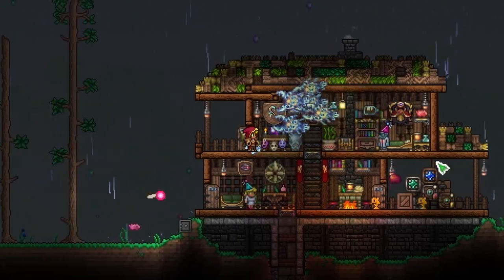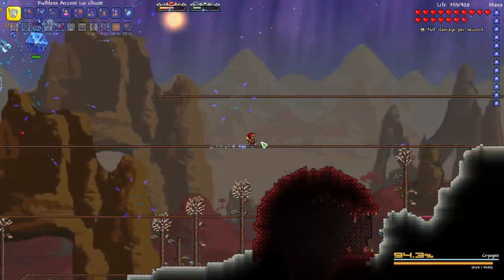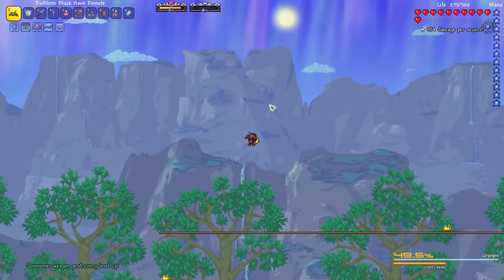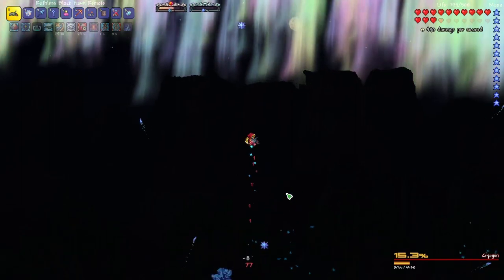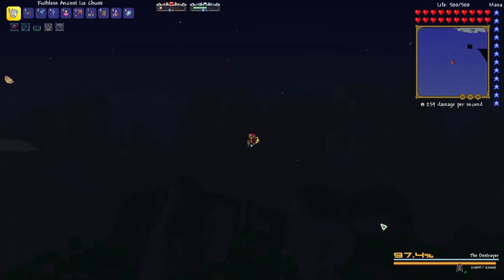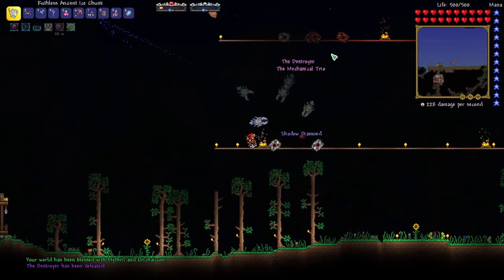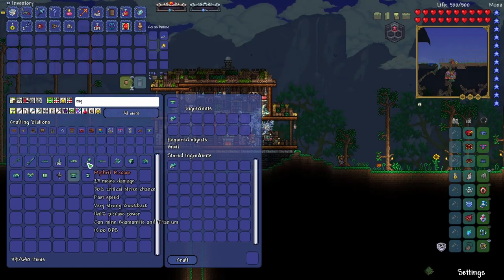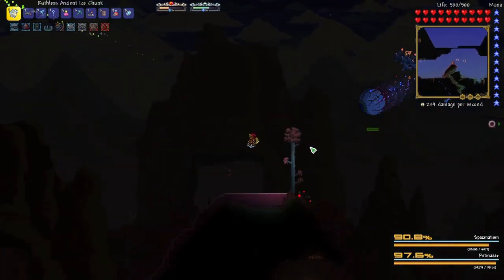Cryogen in DEATH MODE! Terraria Calamity 1.5 Summoner Class Let's Play - Ep #9 (Draedon Update)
Terraria Calamity Let's Play Silas the Summoner: a Death Mode Summoner Class Terraria Playthrough (Calamity 1.5 Draedon Update). In this episode, Silas defeats the Destroyer and struggles with Cryogen, Skeletron Prime, and the Twins. Death Mode is a harder difficulty in the Calamity mod similar to the Master Mode difficulty in Terraria 1.4 Journey's End. Silas is a young summoner that has been bound to the robes of Supreme Calamitas through a curse as part of Raiden's plan to summon SCal in her original form.

Be sure to check out my other videos like Terraria Shadows of Abaddon (SoA) Tanya the Techie,  Spirit Mod Let's Play Seth the Skeleton, Diana the Druid Expert Mode Mod of Redemption (MoR) Playthrough, Raiden the Rogue Calamity Death Mode Playthrough, Anna the Archer Calamity Revengeance Mode Bow Only Ranger Class Terraria Playthrough, the Wendy the Warrior Terraria 1.4 Journey's End Master Mode Melee Lets Play, and the Magnus the Mage Calamity Death Mode Mage class Terraria Let's Play with storyline / lore. I also post Calamity weapon and item showcase videos for endgame weapons like the Ark of the Cosmos, Eternity, Gael's Greatsword, Ataraxia, Dragon Pow, Exoblade, Exo Gladius, Gael's Greatsword, Drataliornus, Heavenly Gale, Subsuming Vortex, Celestus, Supernova, Animus, Azathoth, Contagion, The Dance of Light, Earth, Endogenesis, Illustrious Knives, Nanoblack Reaper, Red Sun, Voidragon, Scarlet Devil, Soma Prime, Crystyl Crusher, Svantechnical, Triactis' True Paladinian Mage-Hammer of Might, Vehemence, Temporal Umbrella, Apotheosis, Last Prism, Dark Spark, Yharim's Crystal, Zenith, Celebration MK2, Terraspark boots, Queen Slime, Empress of Light, Terraprisma, Final Dawn, Murasama, Flamsteed Ring, and more!